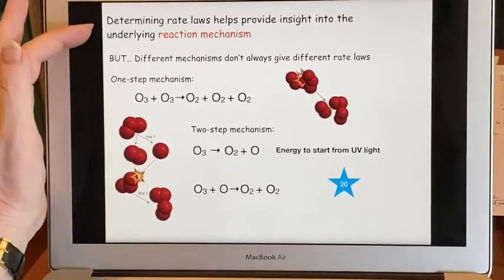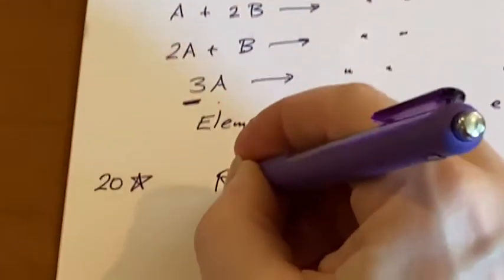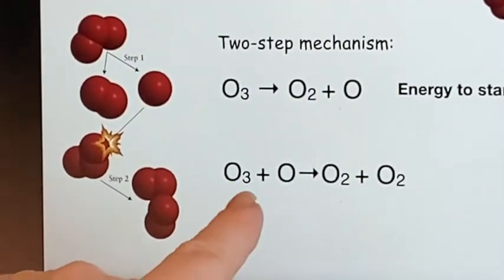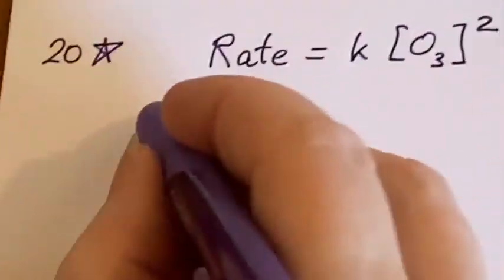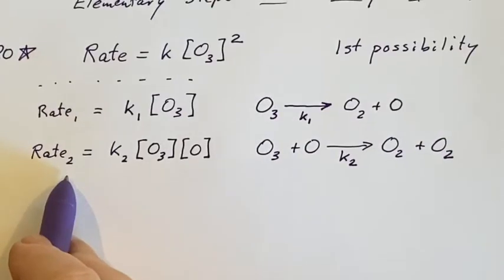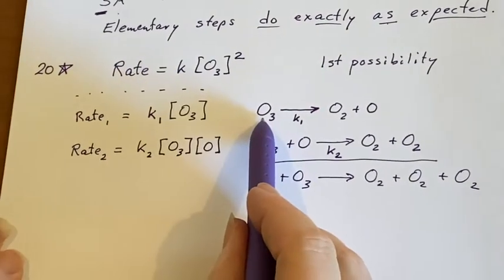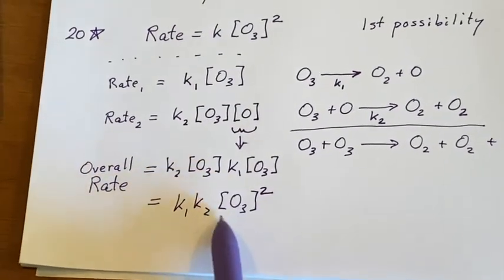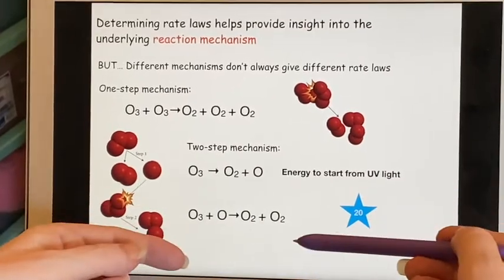UC Merced - LAIR CHEM10 - Chapter 13: Kinetics - Determining Underlying Reaction Mechanisms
Part 20 explores an example involving ozone. There are two possible ways in which ozone might be broken down into diatomic oxygen– either by collision, or by ultraviolet light. The first involves a single unimolecular elementary step, whereas the second involves two elementary steps, one unimolecular and one bimolecular. Which theory is correct must be determined by experiment!